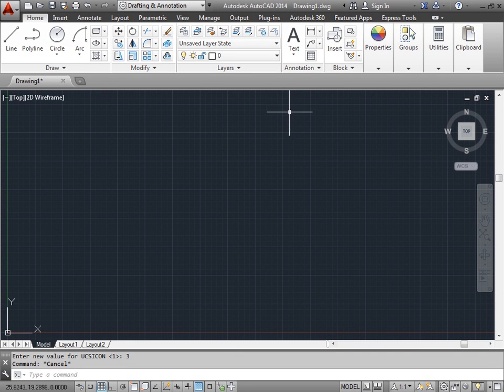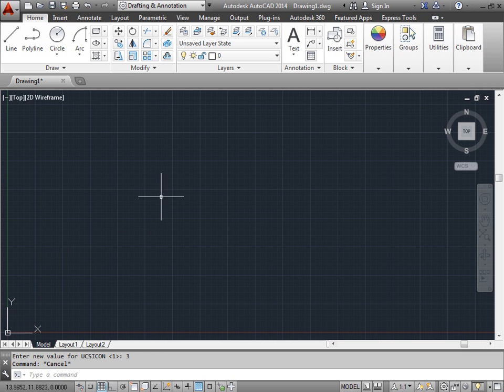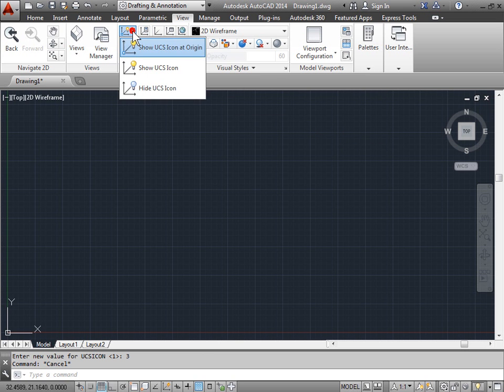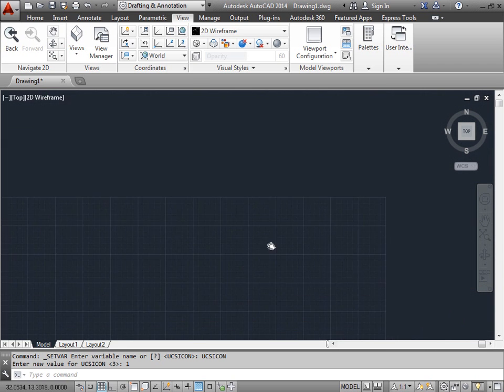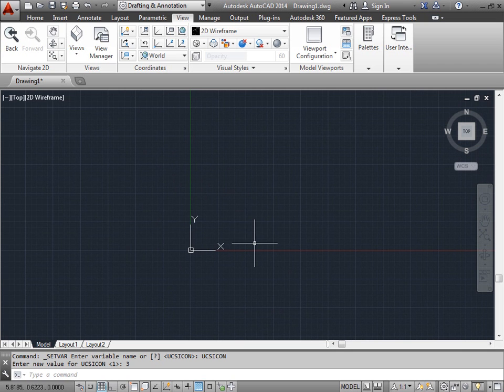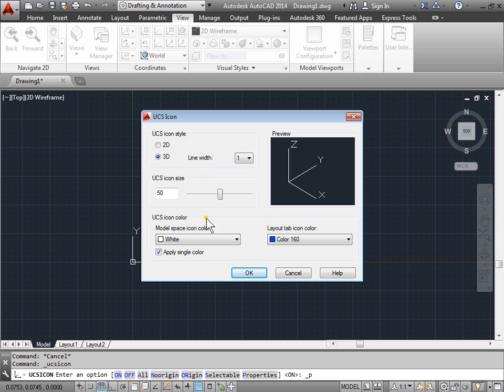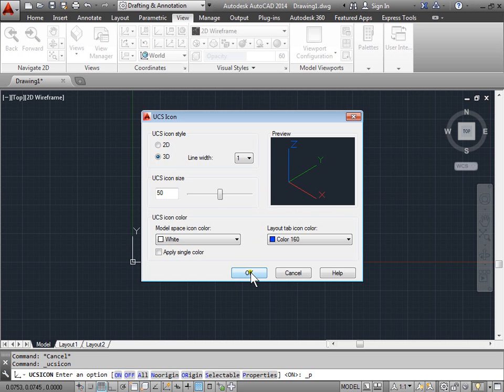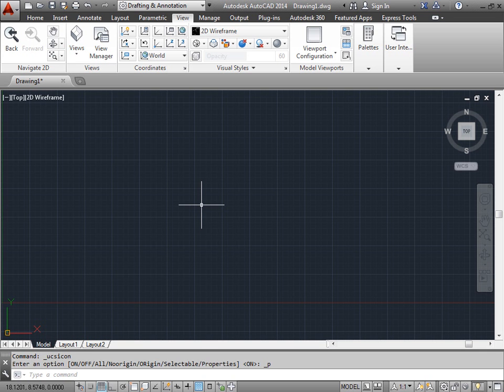C00113 The UCS Icon AutoCAD 2014 Tutorial